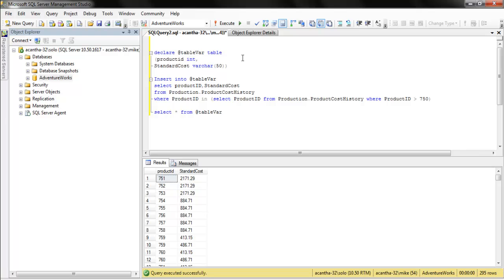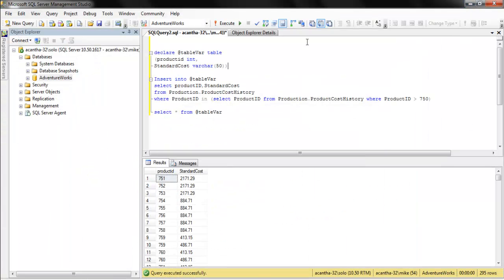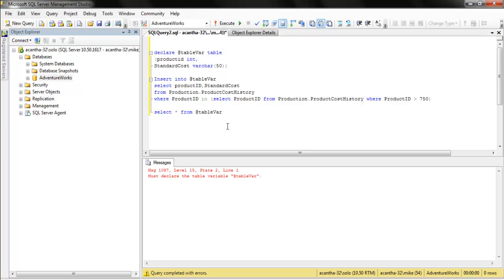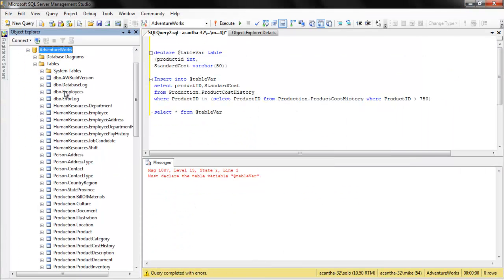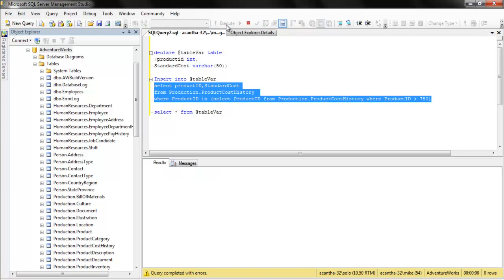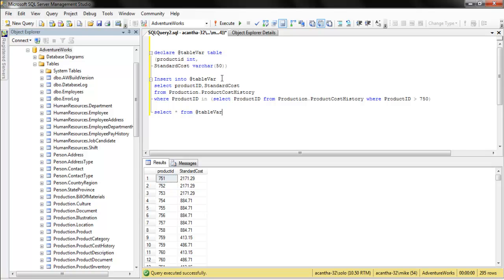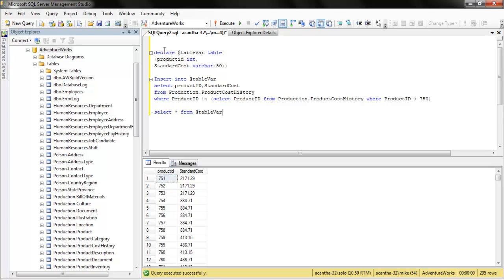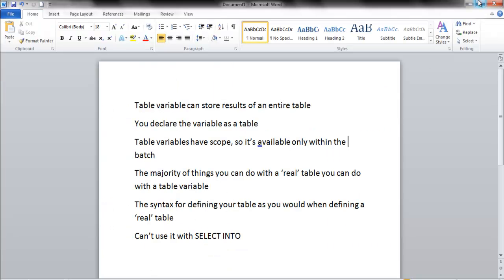Using Table Variable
Overview of Table Variable